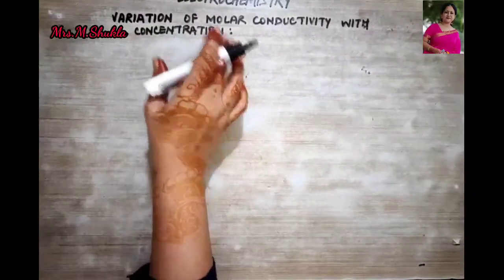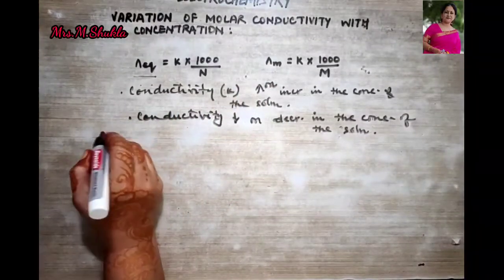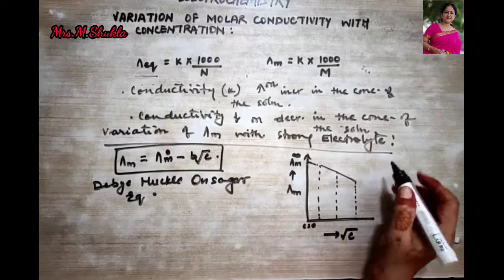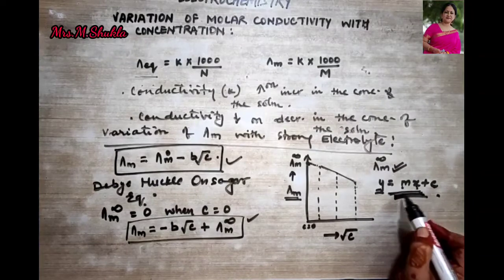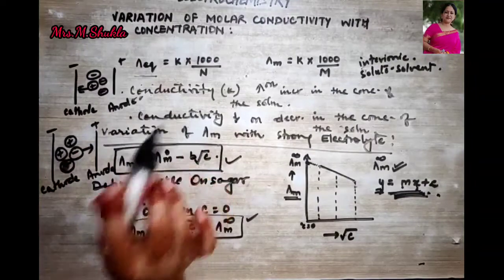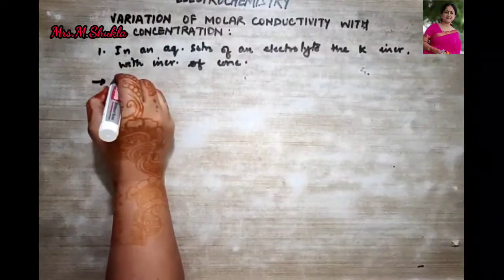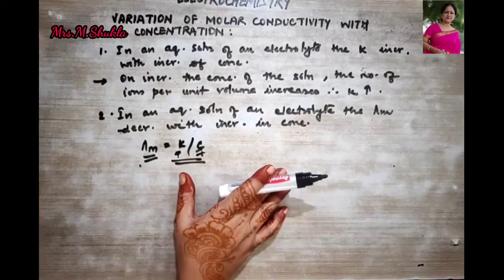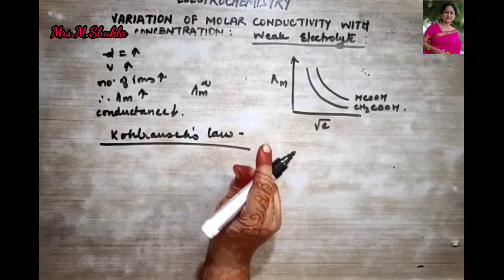Electrochemistry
day 2